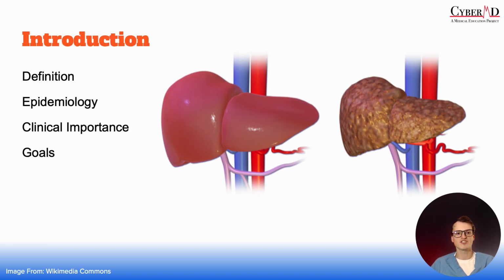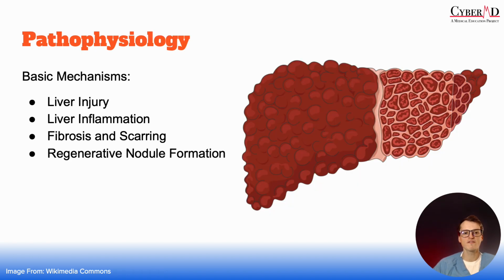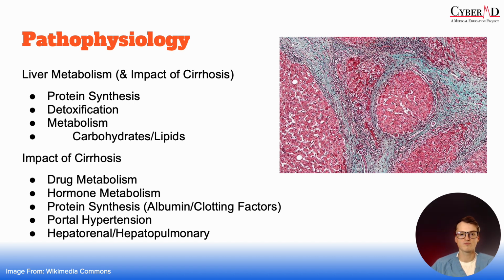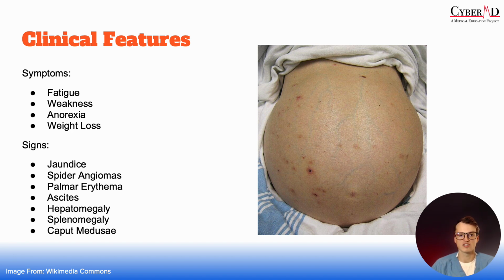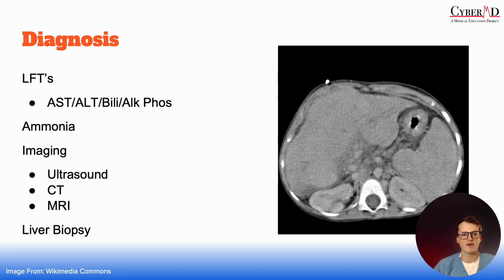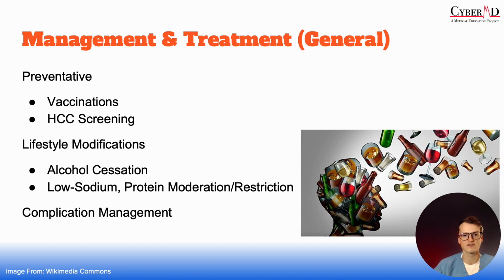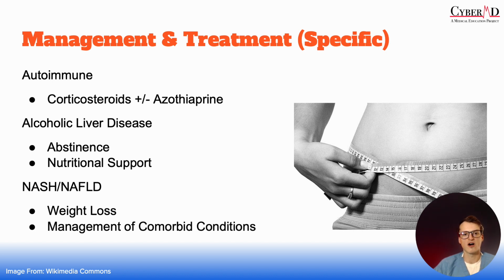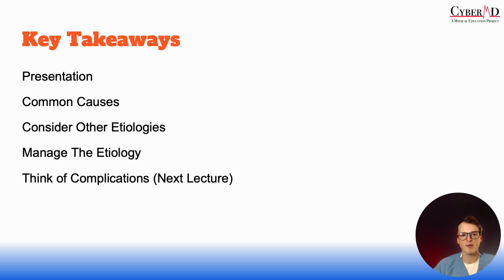Cirrhosis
In this video, we give an overview of Cirrhosis. We discuss the etiologies, pathophysiology, diagnosis, complications, and general management. strategies. Look for more information in our follow-up video titled "Sequelae of Cirrhosis".